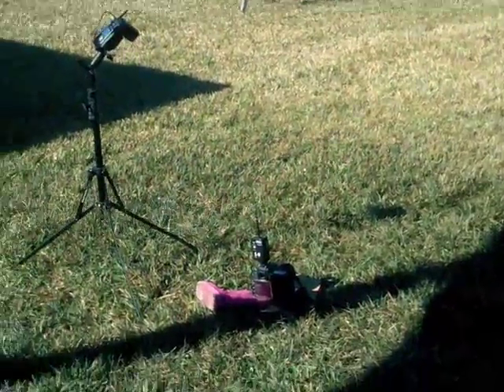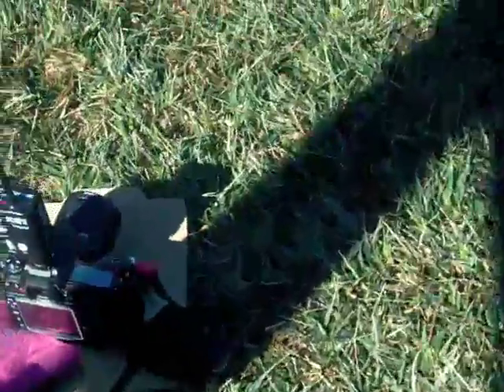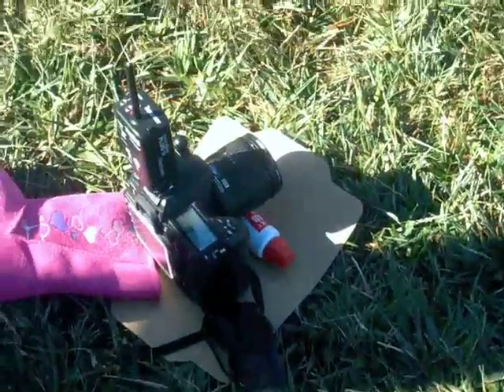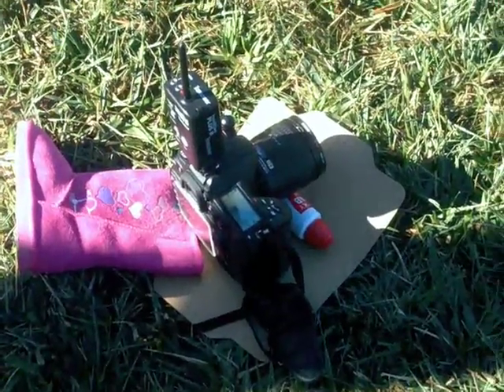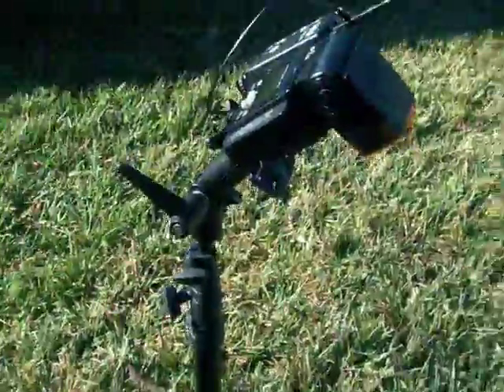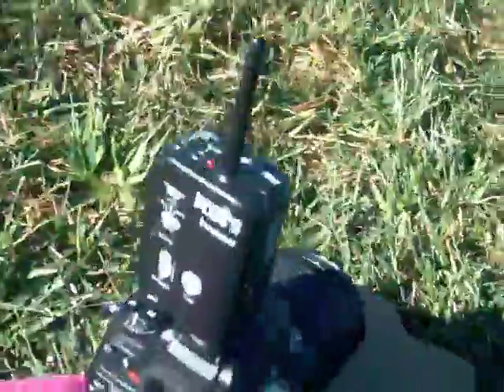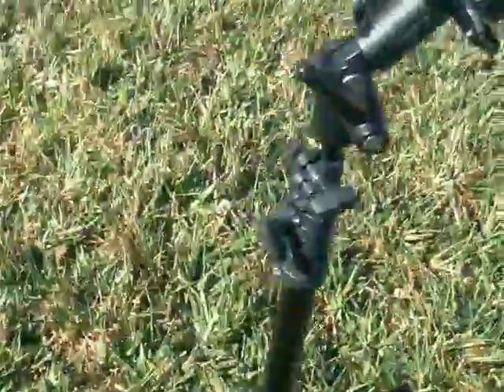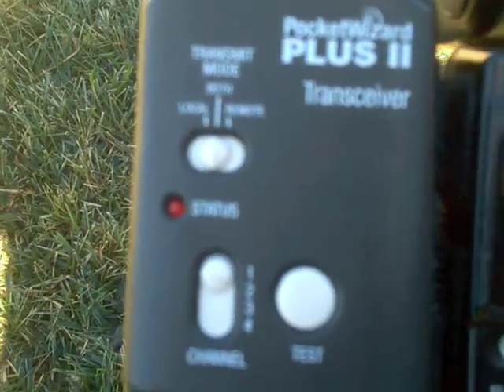strobist info day 10.m4v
this is my strobist info video for my day 10.365 shot located